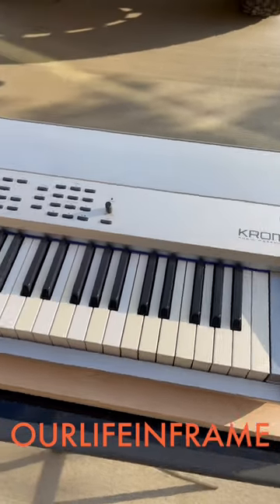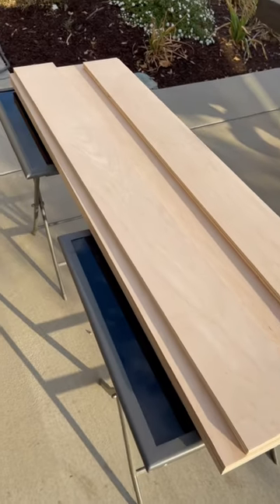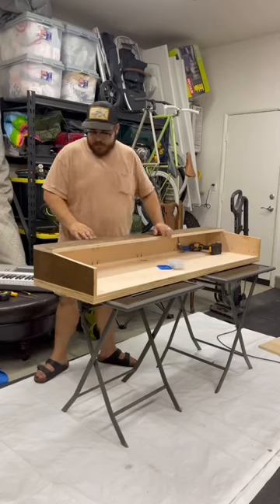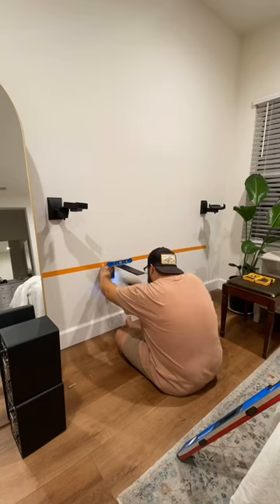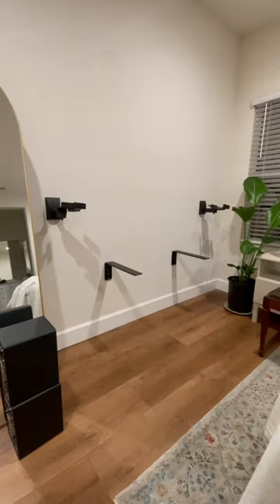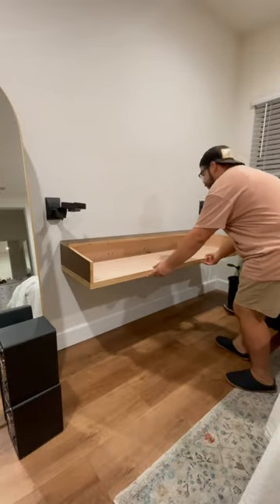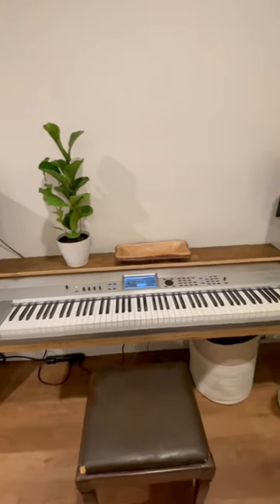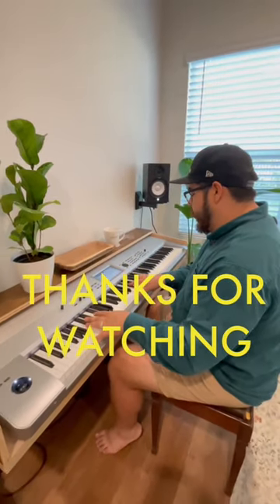DIY PIANO FLOATING SHELF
I wanted to create a place for my keyboard but needed something more proper than a guitar center metal stand.